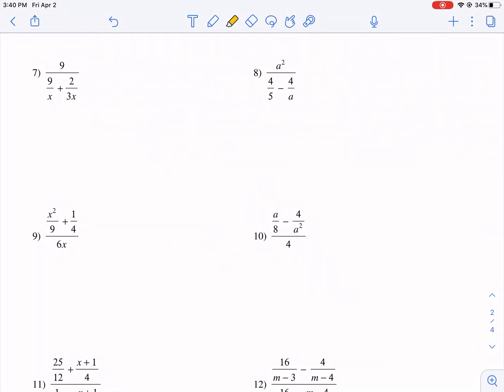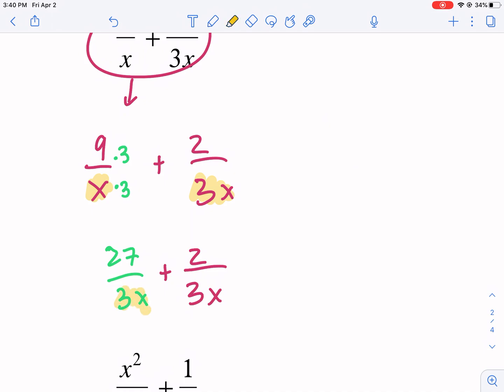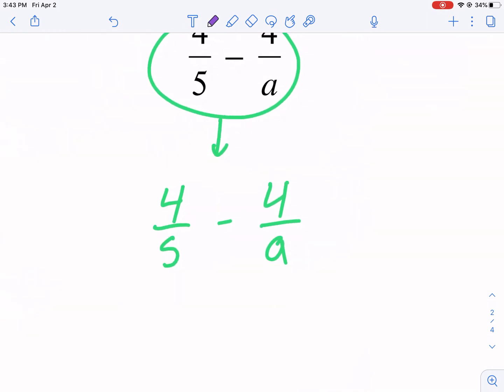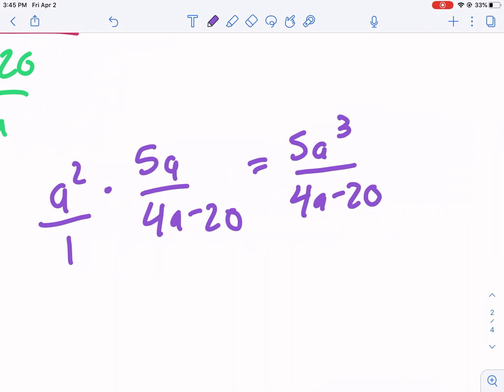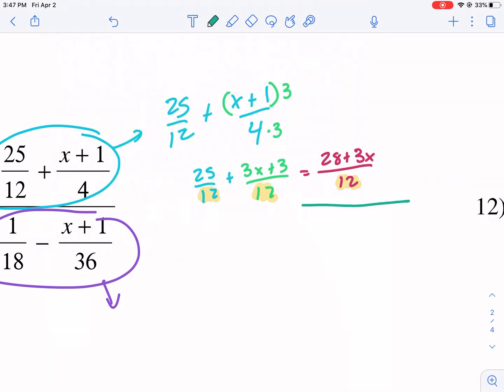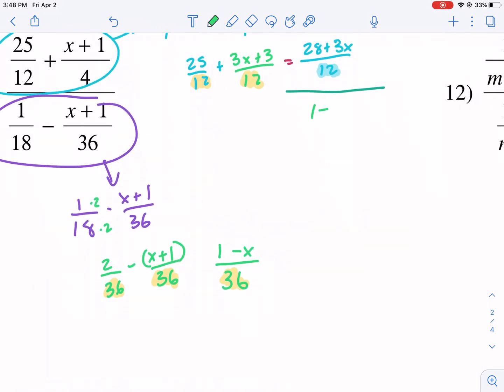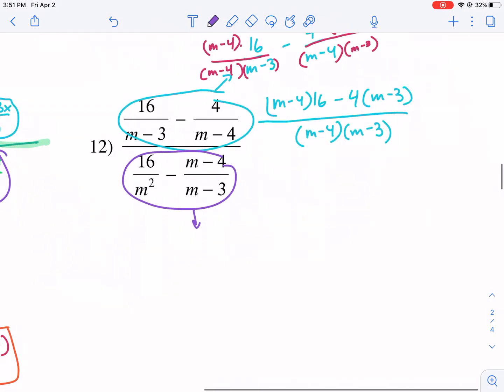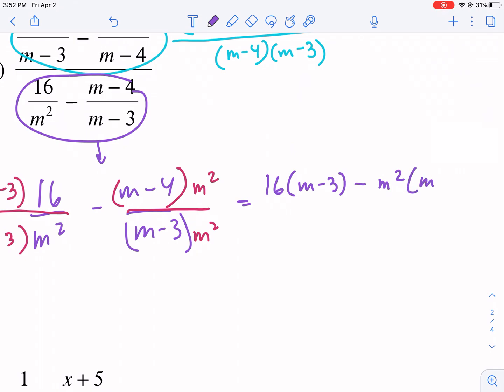Kuta Tutorial: complex fractions, Part 2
Complex fractions, nested fractions, fractions within fractions